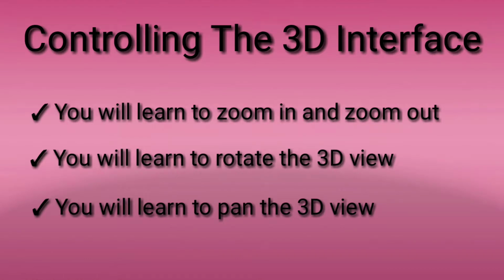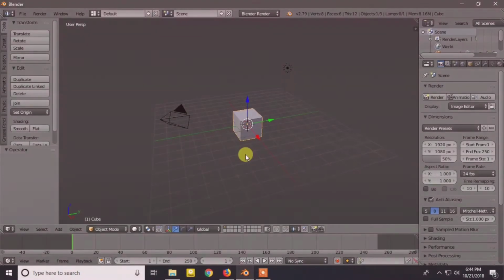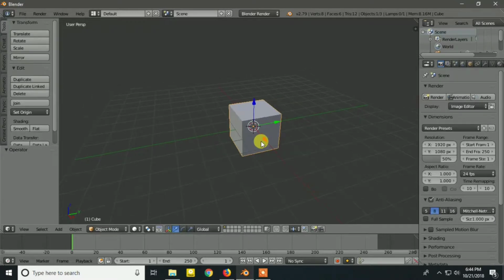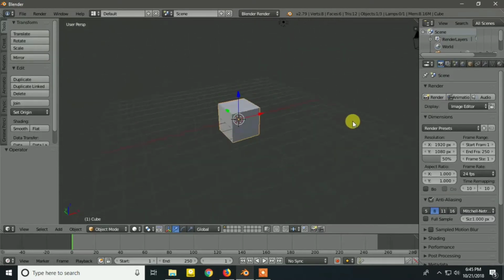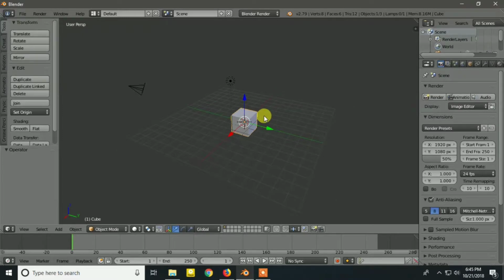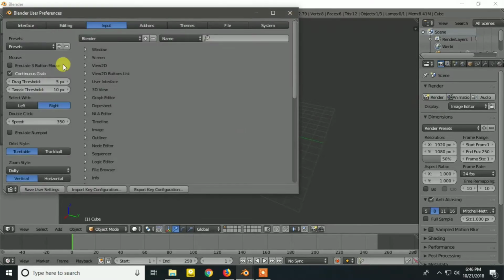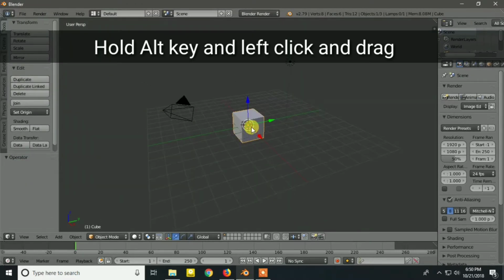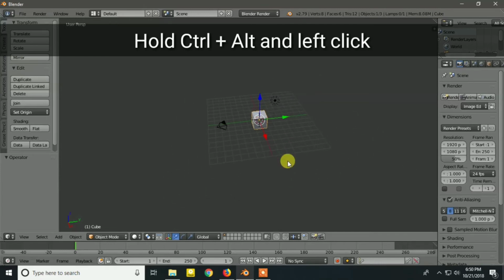3D Modeling Course on Blender : Lecture 3 - Controlling 3D interface !! by Code Flow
In this video we will learn to control the 3d interface of blender.